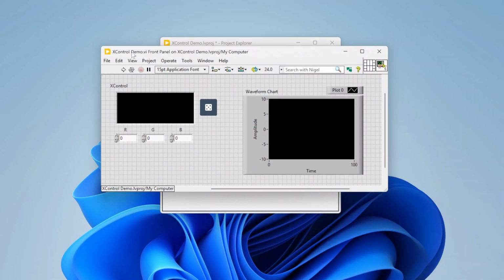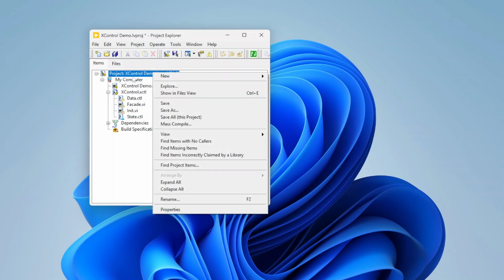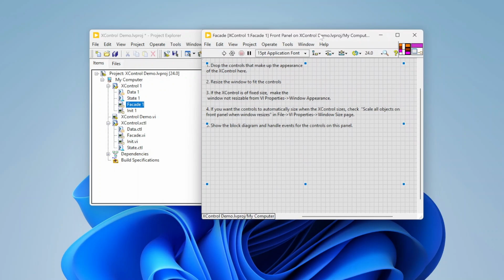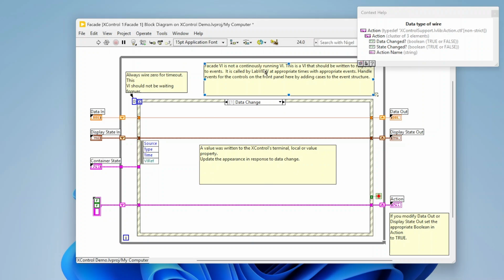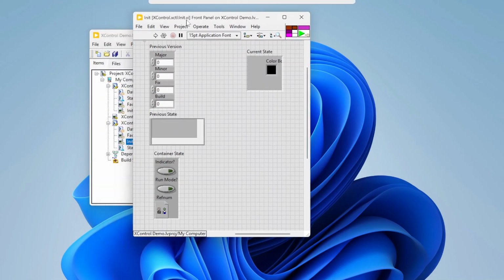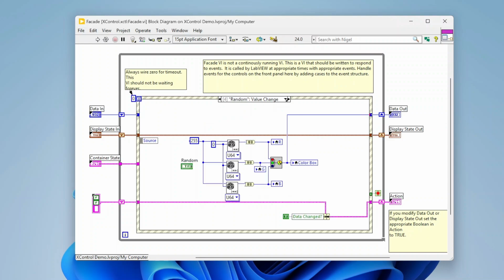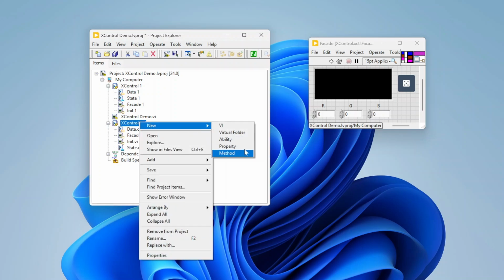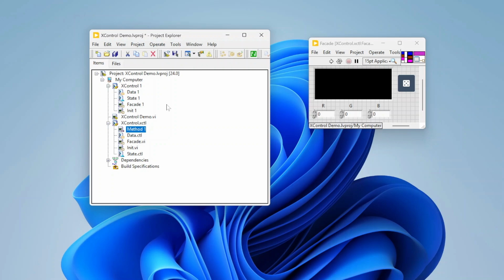Using XControls in LabVIEW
Unlock the full power of LabVIEW by learning how to build and use XControls!
In this video, we break down what XControls are, why they exist, and how you can use them to create reusable, interactive, and fully-encapsulated custom UI components inside your LabVIEW applications.

✅ What you’ll learn:

-What XControls are and when to use them
-The structure of an XControl (Facade, State, Methods, and more)
-How to create custom behaviors and visuals
-Tips for managing state and avoiding common pitfalls
-Real-world examples of where XControls shine
-When not to use XControls

🧰 Great for:

-LabVIEW developers wanting cleaner UI architecture
-Anyone building reusable UI widgets or composite controls
-Developers migrating from classic controls to more advanced patterns

Whether you're enhancing your UI, improving code reuse, or exploring advanced LabVIEW features, XControls can take your applications to the next level.